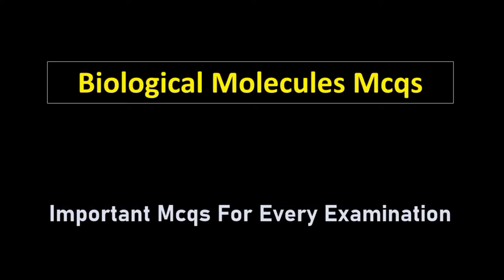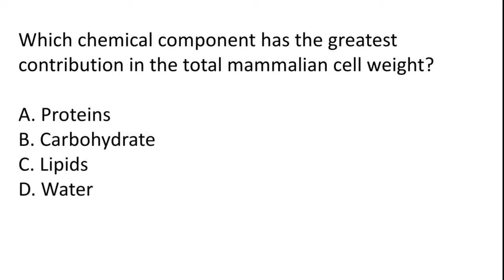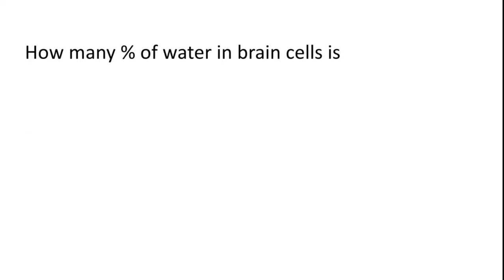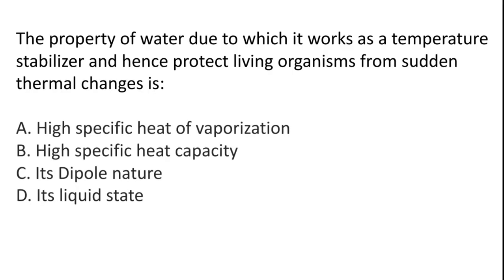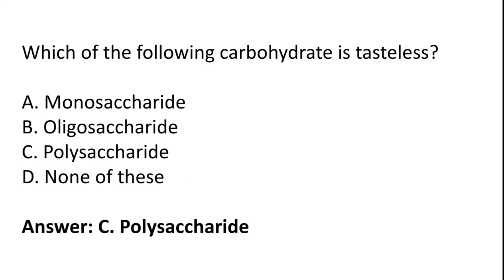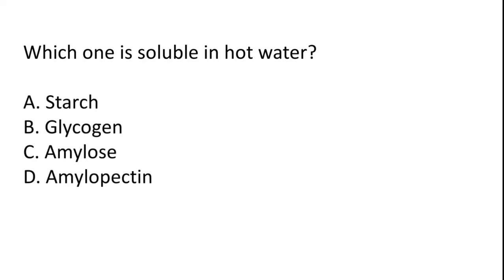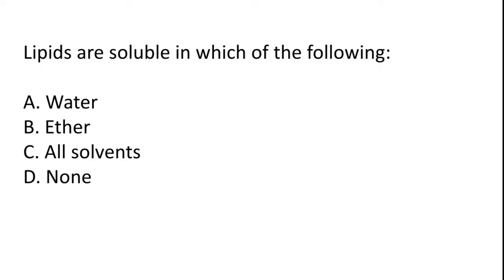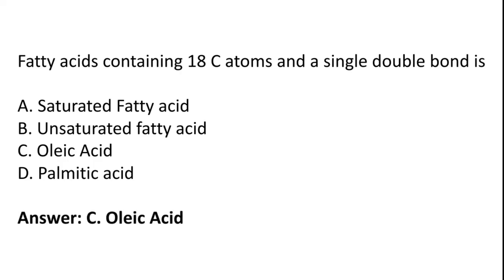Biological Molecules Mcqs | biological molecules mcqs class 11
Viewers hope you are doing well.In this video we will going to cover biological molecules mcqs class 11.if you are a student of class 11 or preparing for neet test.

biological molecules mcqs
biological molecules mcqs for neet